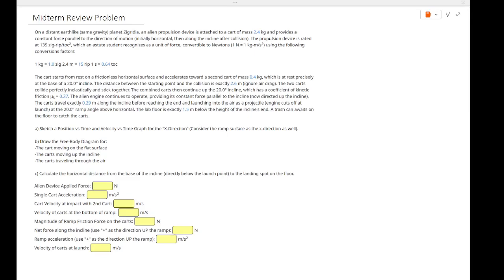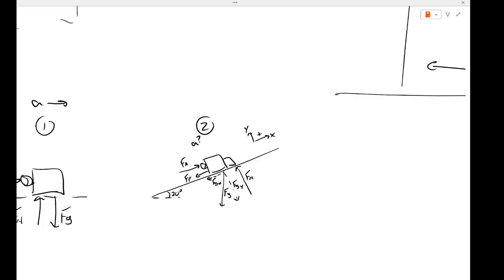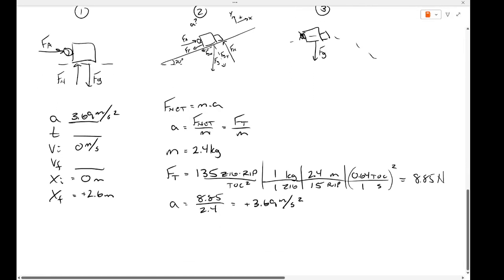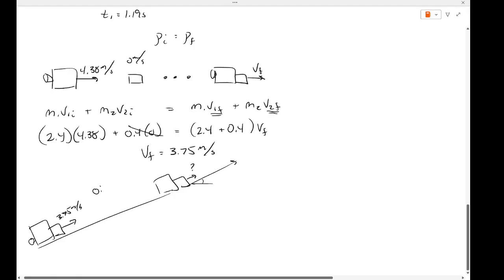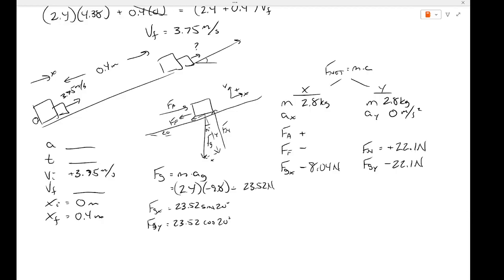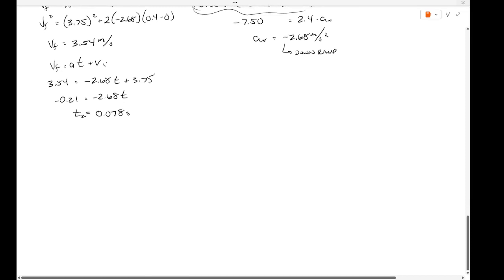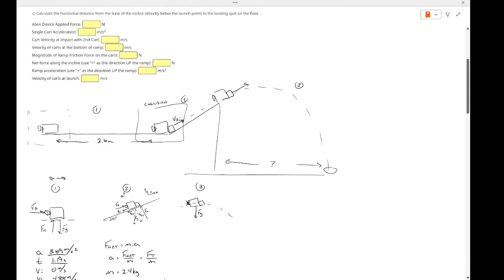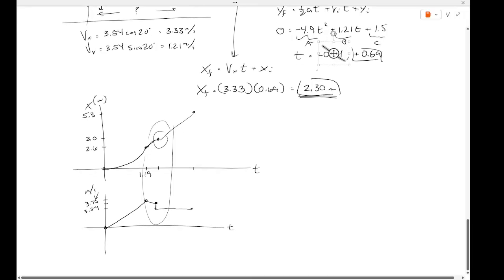Midterm Review - In Class Problem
Carts on Planet Zigridia
-Conversions
-Momentum/Collisions
-Kinematics / Projectiles
-Dynamics